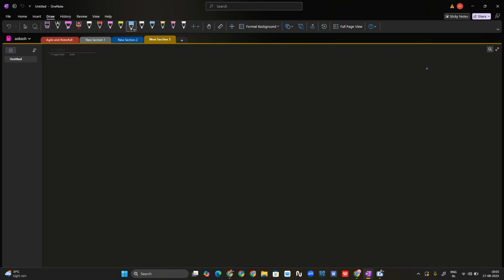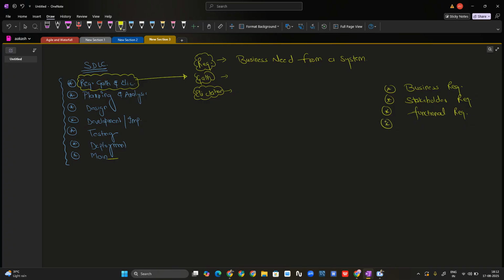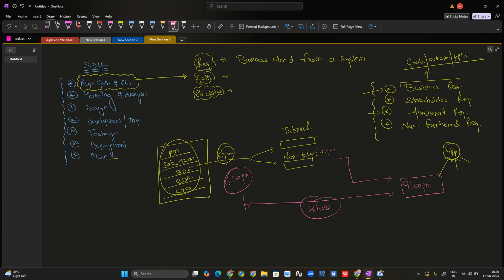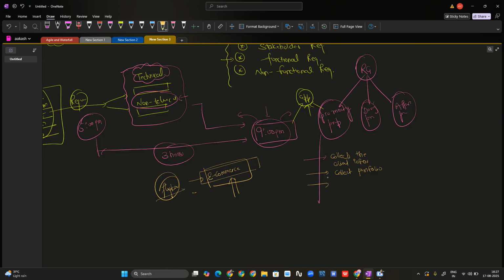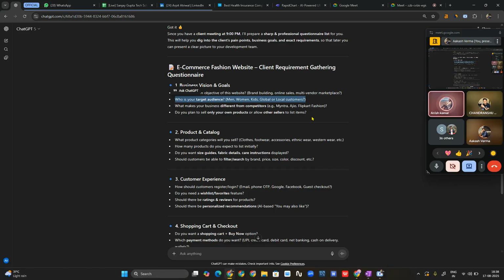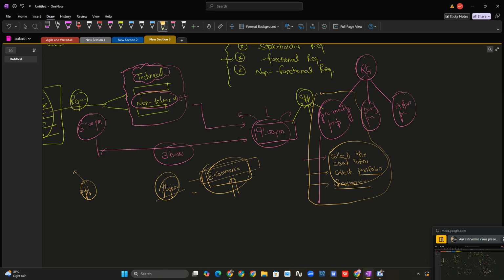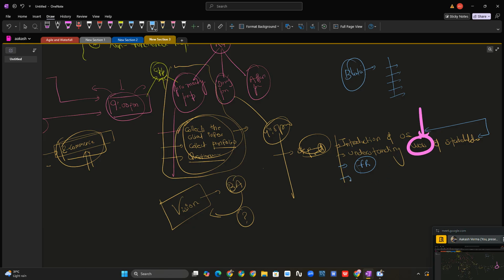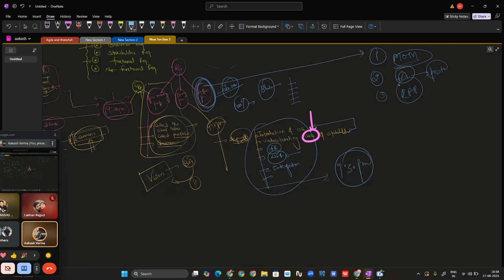BA 7 - Requirement Gathering and Elicitation - Practical session - 17th August